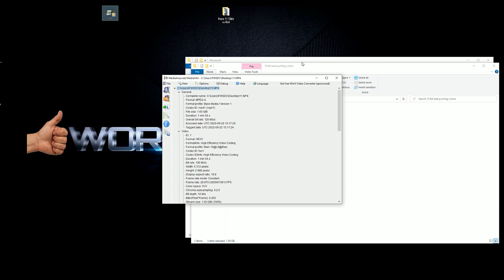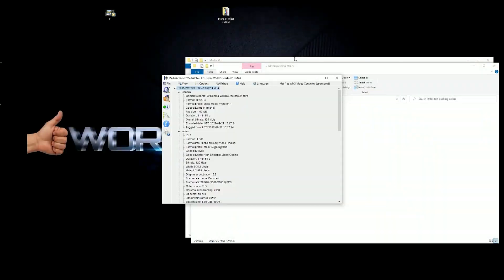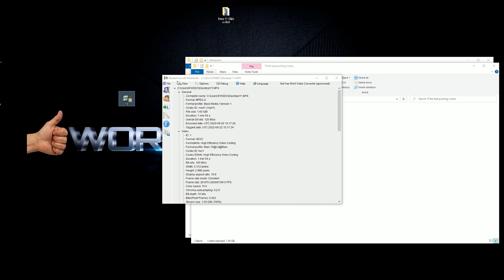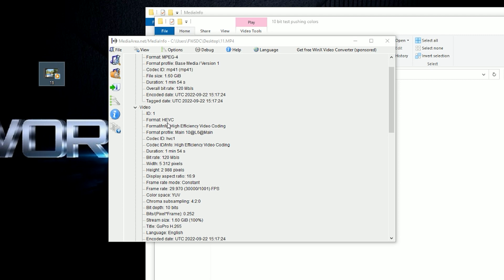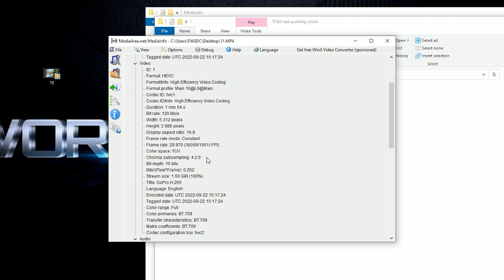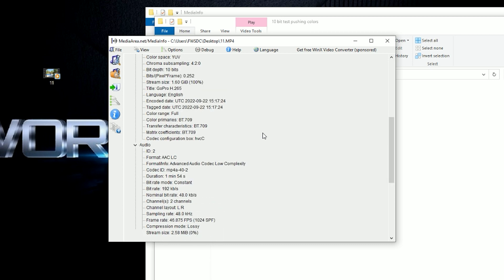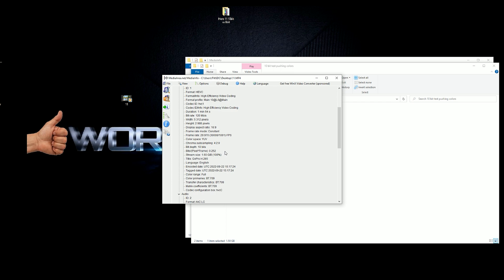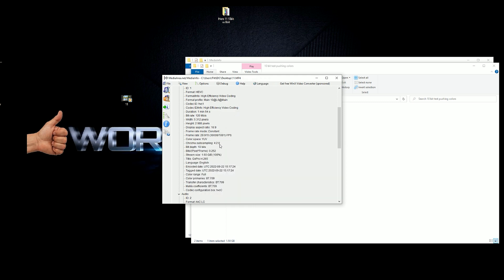Does the GoPro Hero 11 really record 10bit video ? Let's find out !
I know a LOT of people are curious if the GoPro Hero 11 really records video in 10bit, well in this video we're going to find out if it does or not and what Chroma sampling it records in.
If this video was helpful, give it a thumbs up as it really does help out this channel a lot !

***Action Cameras I recommend:***
***Gimbals I use:***
***RGB lights I use:***
***sd cards I use:***